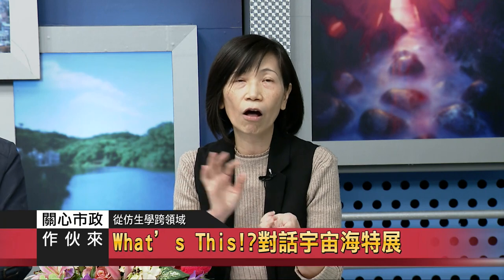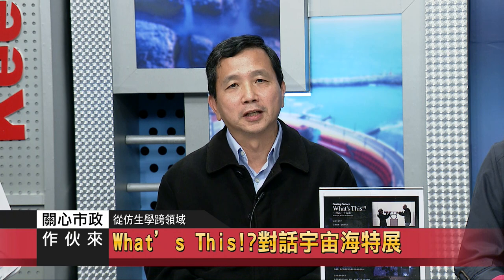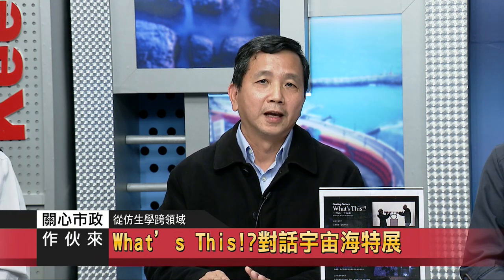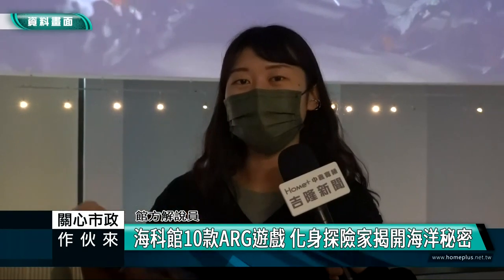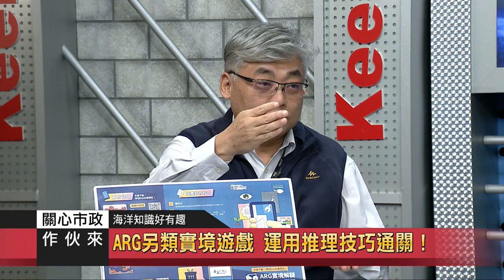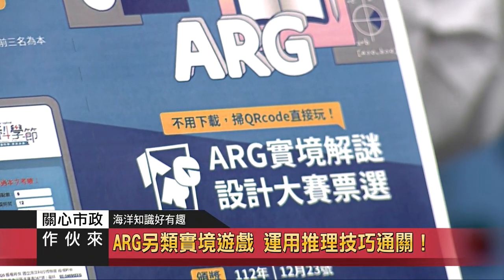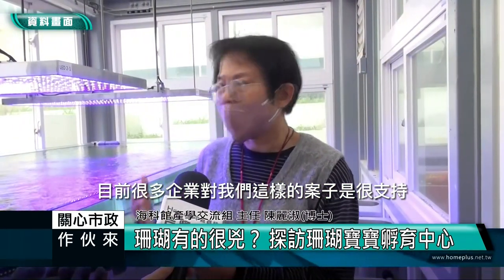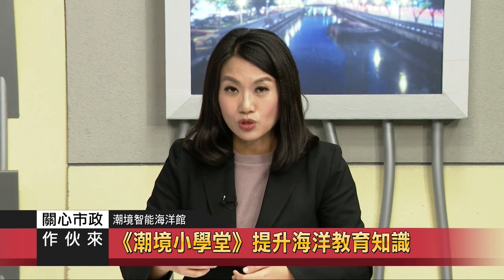關心市政｜112.11.15｜從仿生學跨領域 What’s This!? 對話宇宙海特展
主題一：從仿生學跨領域
What’s This!?對話宇宙海特展

主題二：海洋知識好有趣
ARG另類實境遊戲 運用推理技巧通關！

主題三：潮境智能海洋館
《海生百態》永續海洋工作坊 超受歡迎
《潮境小學堂》提升海洋教育知識

主題四：亞洲第一座
珊瑚保種中心~用綠電、智慧溫控搶救20種瀕危珊瑚

主題五：
《海科館》智慧科普、永續海洋、共創榮景